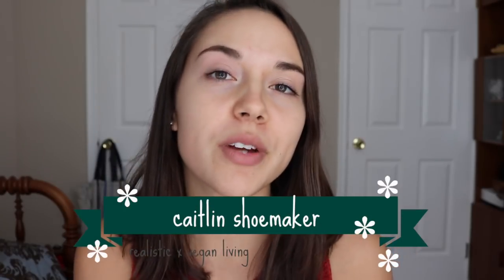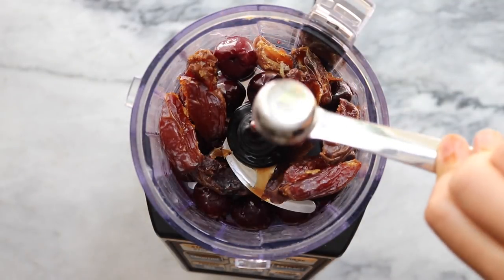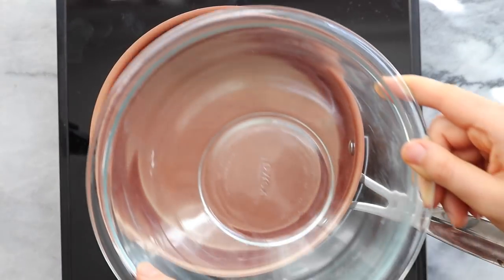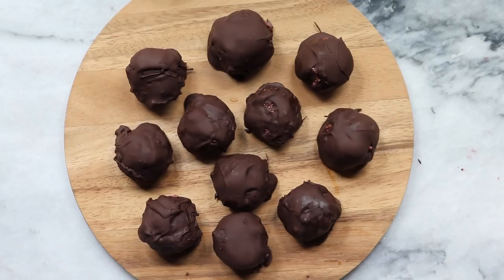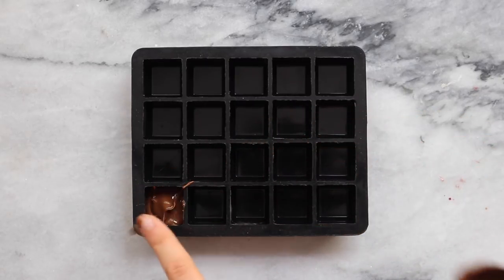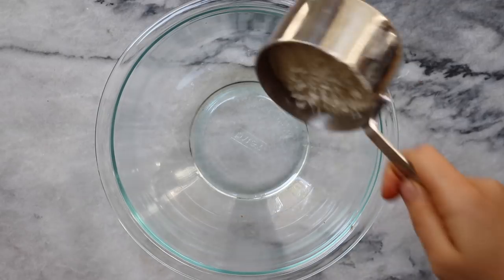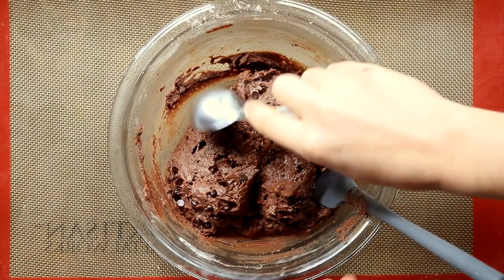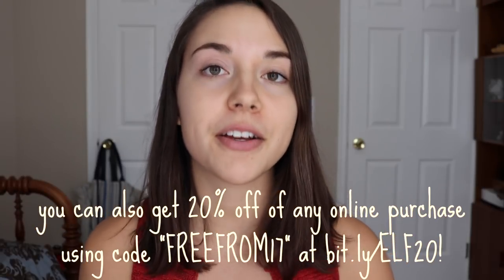Easy Vegan Desserts that EVERYONE Can Enjoy! 🍫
Here are 3 easy vegan, gluten-free, nut-free, and chocolatey dessert recipes that everyone can enjoy!

• Sea Salt Chocolate Fudge Squares =
     - ½ cup Sunflower Butter
     - ½ cup Enjoy Life Foods Mega Chunks, Melted
     - Directions: Combine the Sunflower Butter and Melted Chocolate together in a large bowl, then pour into a lined tray or silicone mold and sprinkle with Salt. Let sit in the freezer for ~1 hour to harden, then enjoy! Keeps well in the fridge for up to 7 days.

• Silicone Cube Mold